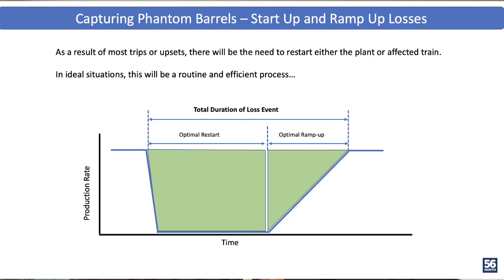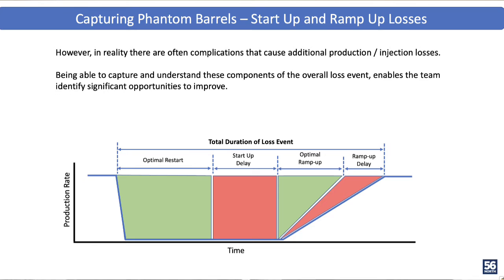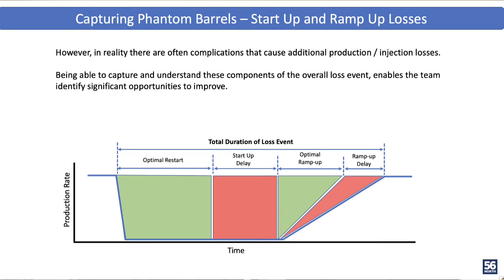Production Excellence - Start Up & Ramp Up Delays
Start Up & Ramp Delays are a valuable component of any production loss to tackle and reduce.